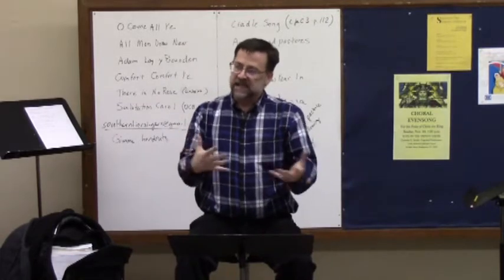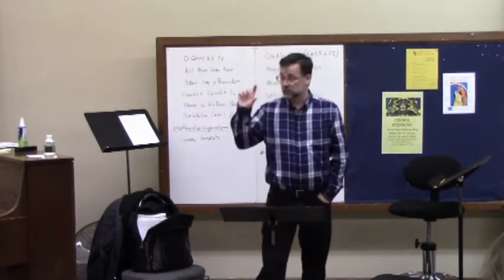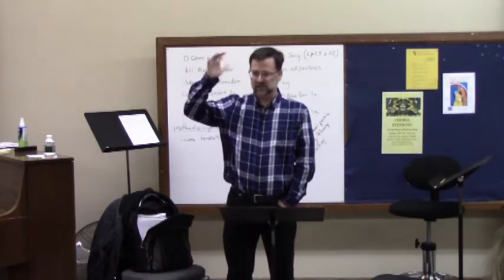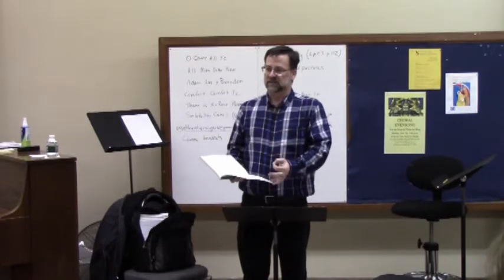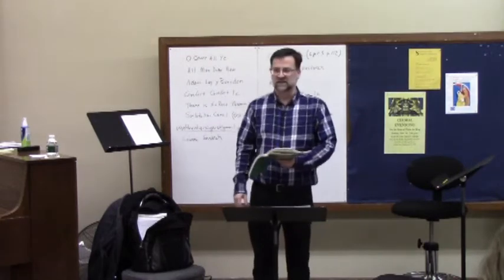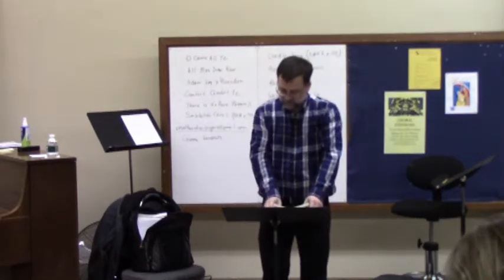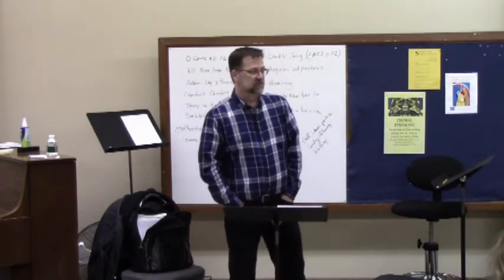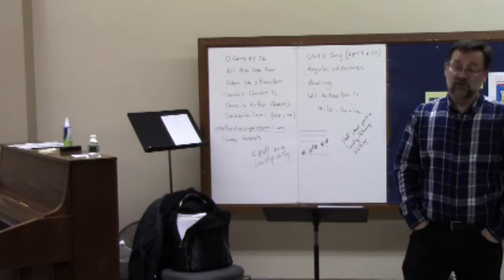Developing Sight Singing Skills on Your Own | Choral Workshops with William Culverhouse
Credit where credit is due: the “object lesson” at the beginning of this video was presented several years ago by Prof. Bryan Nichols, currently at Penn State, in a wonderful conference session he gave on developing independent sight-singers in choirs.

William Culverhouse is Director of Choral Activities at Binghamton University, where he directs several choirs and teaches courses in the Music Department. He received his undergraduate degree in music education from Oberlin Conservatory and graduate degrees in choral conducting from the University of Maryland, College Park. Before coming to Binghamton, he served as Director of Choral Activities at Earlham College in Richmond, Indiana; taught music in the public schools in Ohio, Illinois, and Virginia; and served for eight years as Director of the Schola Cantorum at St. Matthew’s Cathedral in Washington, D.C.